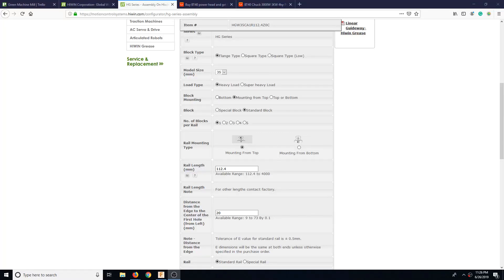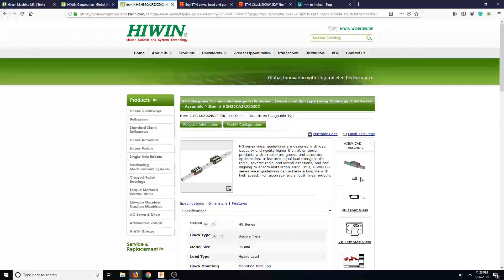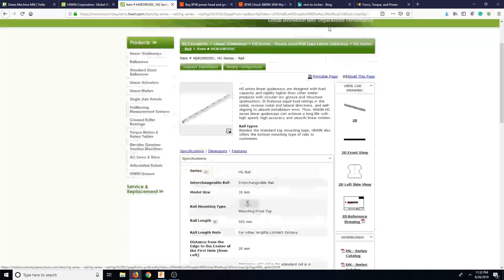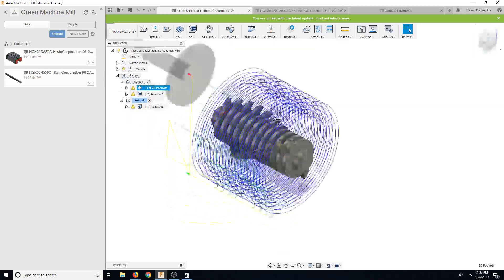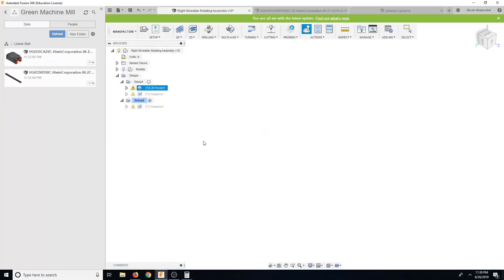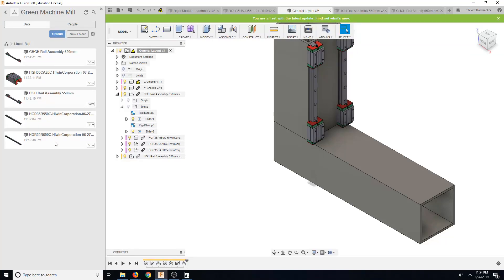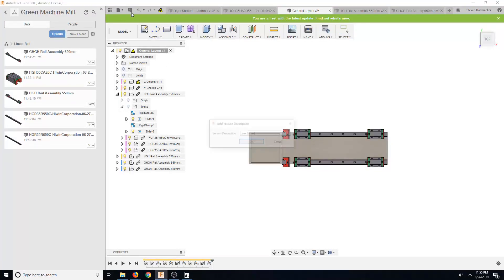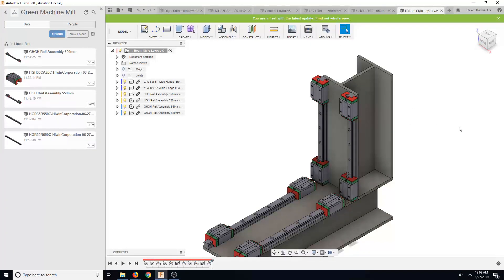DIY Milling Machine 7